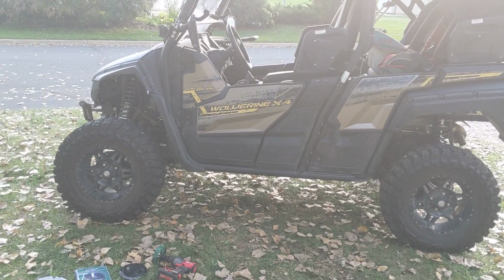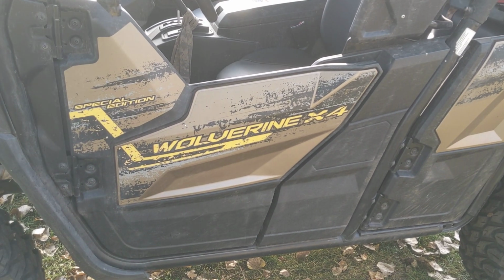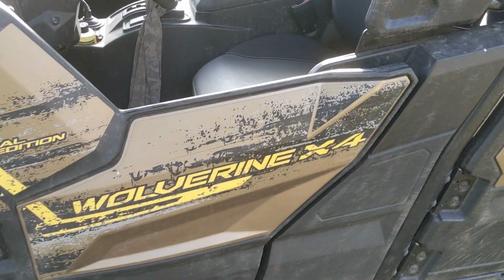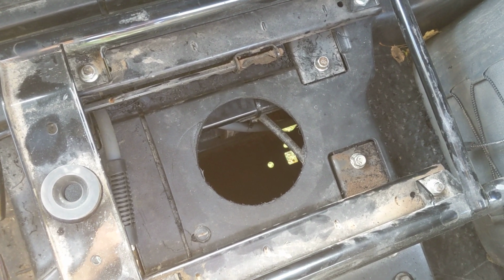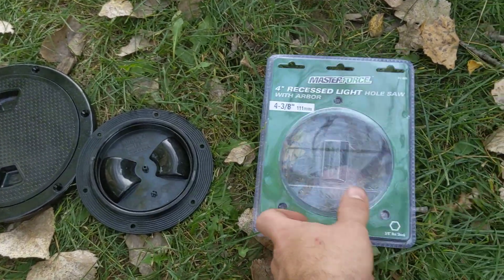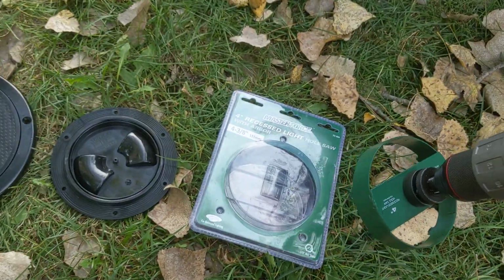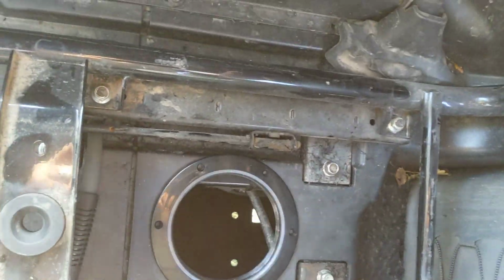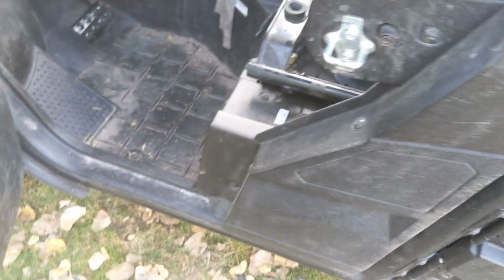Yamaha Wolverine X4 HIDDEN storage compartment!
Based on an inspiration from Jason over at AppalachianMountainRiders found a way to create a hidden storage hatch in the X4.